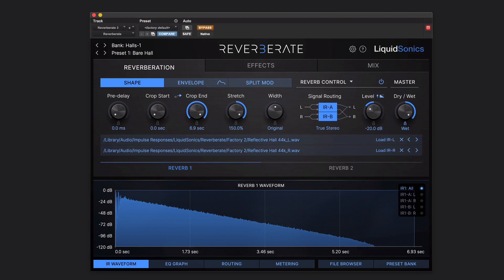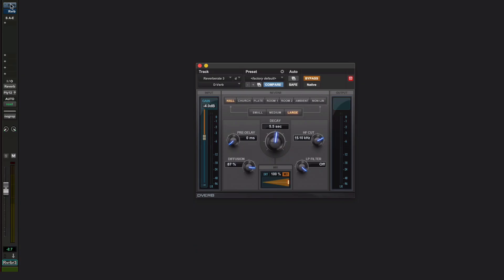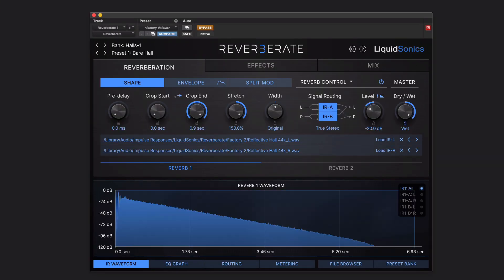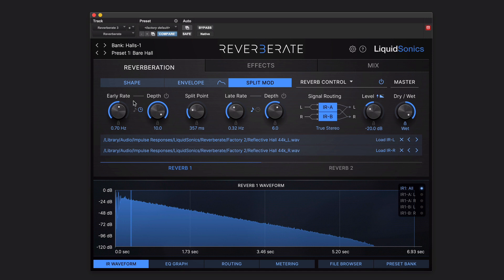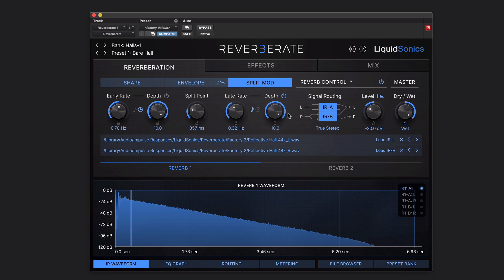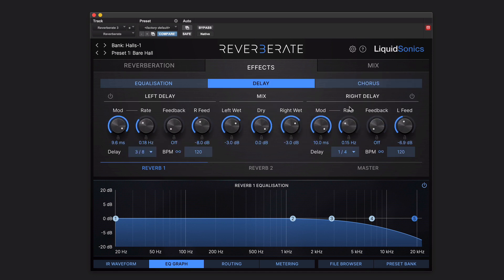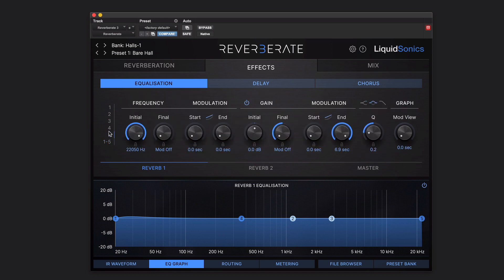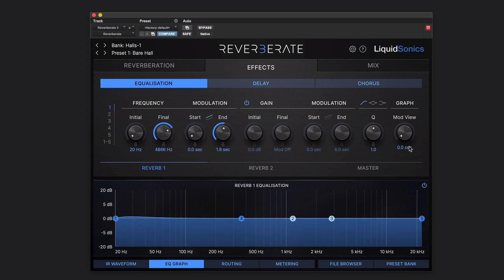Reverberate 3 - Modulation Part 1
Reverberate 3 includes a wealth of modulation options. In this video, Julian explains the fundamentals of modulation, by displaying modulation on the Deverb plug-in on Pro-tools.  This video also looks at how you can introduce modulation in a chorus, delay and EQ